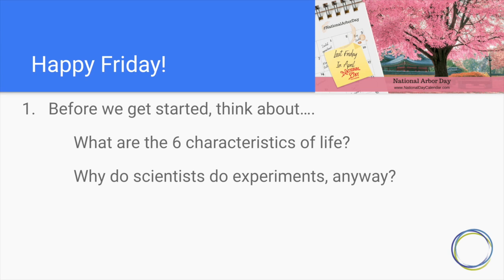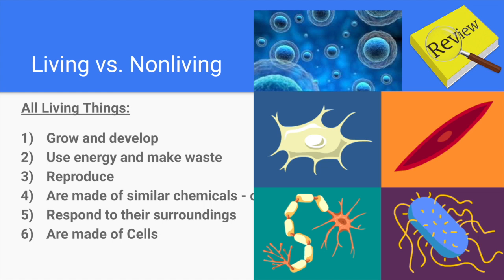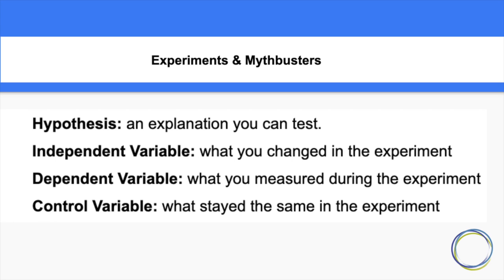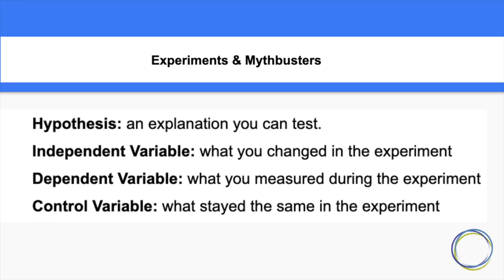Classwork 4/24 Part 1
Classwork Part 1